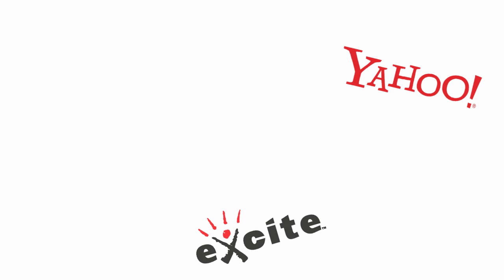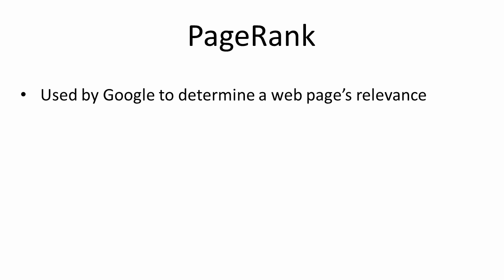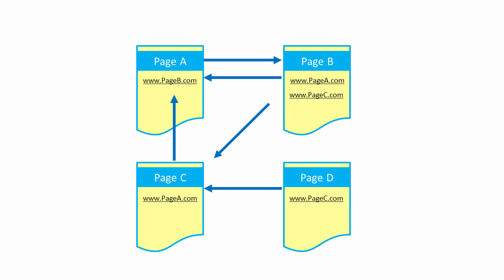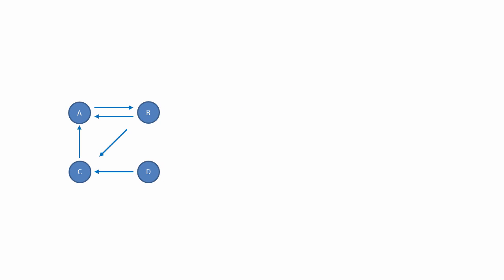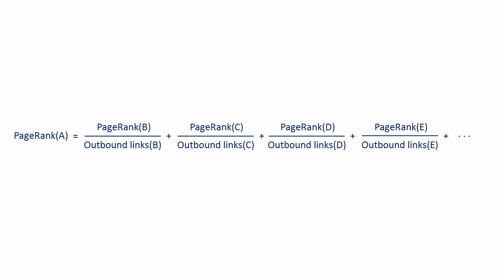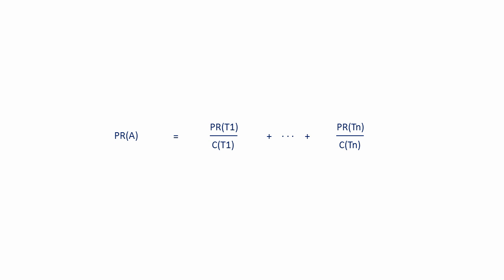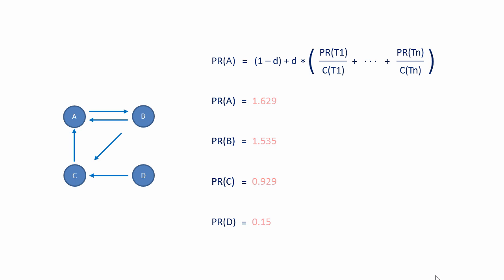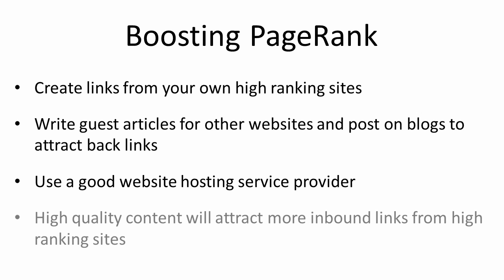Search Engines and the PageRank Algorithm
What sets Google aside from other search engines is one of the methods it uses to determine where in its list of results it should include a web page when someone does a search.  This method is known as the PageRank algorithm which rates every web page on a scale of 0 to 10.  This video explains how the PageRank algorithm recursively propagates the importance of each web page through the link structure of the web.  It begins by introducing Larry Page and Sergey Brin, the founders of Google.  It covers the importance of using Meta tags to include relevant keywords and descriptions in web pages before submitting them to a search engine for examination by a spider (web crawler).  It also emphasises the importance of hyperlinks.  This video describes how a web page obtains ‘link juice’ from incoming links, and how this link juice is shared among the other web pages that it links out to.  With an example, this video demonstrates how the PageRank algorithm can be applied by first making a heuristic guess at any unknown PageRanks.  The formula is then applied repeatedly until reliable values have been calculated.  Finally, the video includes some tips on how you can boost the PageRank of pages in your own website.